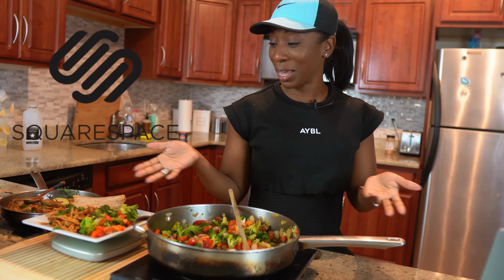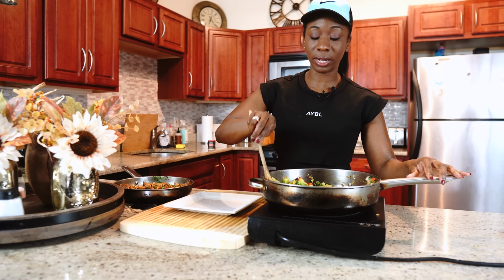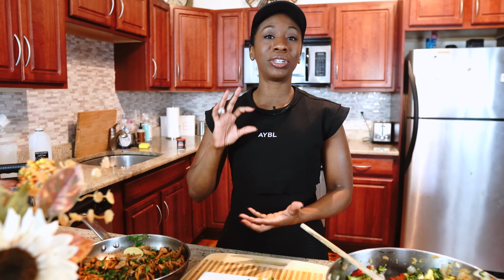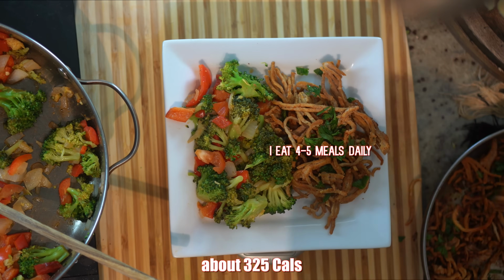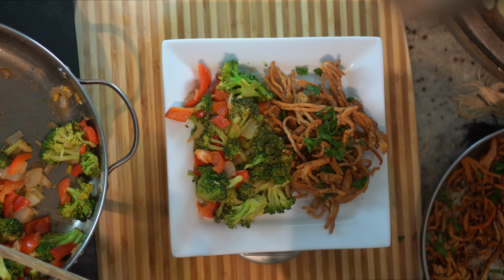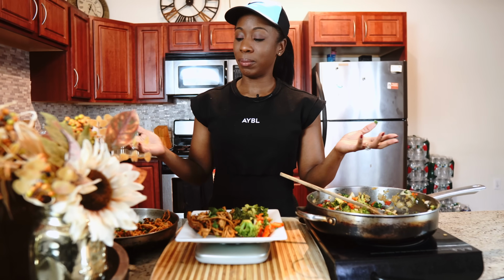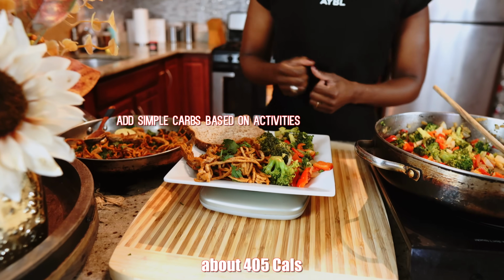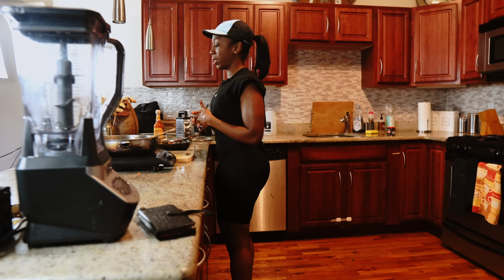How to LOSE weight FAST | how to FIX Plate for a SLIM waist!l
Ginger and Turmeric Gummies
(Beneficial for both Men and Women)

Magda Civil
195 maplewood ave
suite 220

👉MagMealz E-book (on sale now)-Magdacivilfitness.com